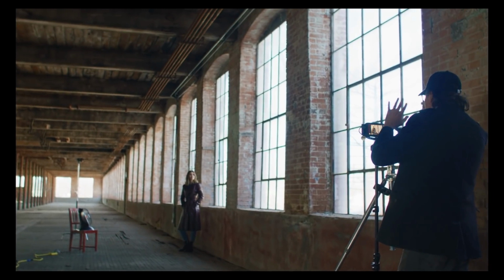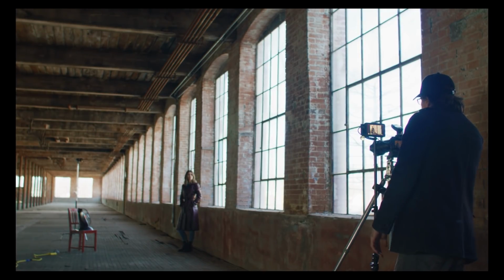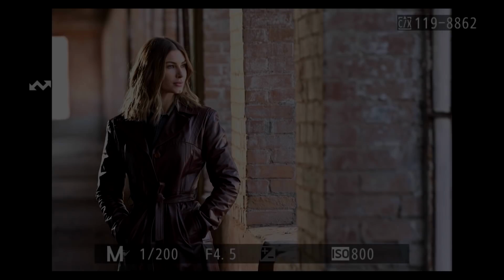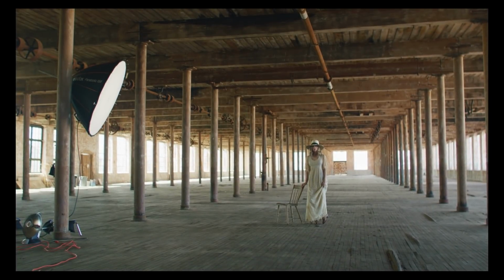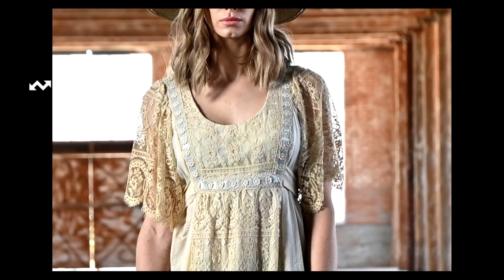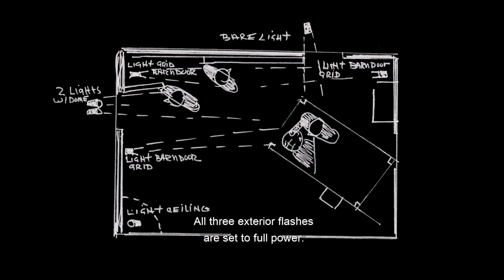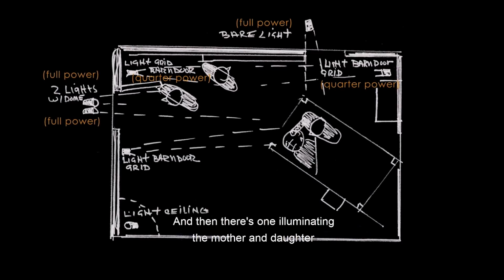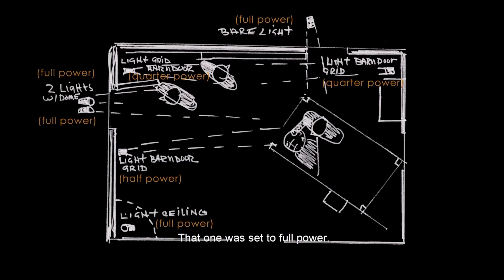Luke Edmonson: 5 Portrait Lighting Looks in One Location | BHDoF 2022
Go behind the scenes with father and son photographers Luke and David Edmonson as they create 5 different portrait lighting looks--such as commercial, editorial and fine art--in one location. What are your techniques for portrait photography lighting?

- BHDepthOfField.com

- Portrait Lighting with 1 or 2 Small Strobes
- 3 Dramatic Portrait Lighting with One Light
- 3 Steps for Better Portrait Lighting
- Great Portrait Lighting Anytime

0:16 Natural Light & Flash
3:52 Mixed Ambient & Flash
6:53 Flash & Color
9:01 How They Approach a Photoshoot
10:58 Flash & Black and White
15:09 Pools & Pockets of Light
19:26 More on Storytelling
22:19 Final Thoughts